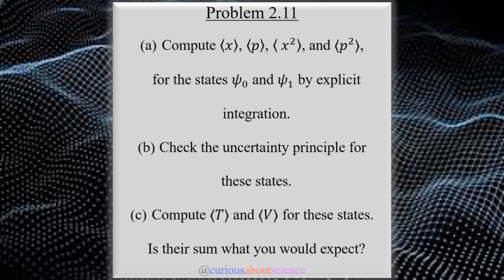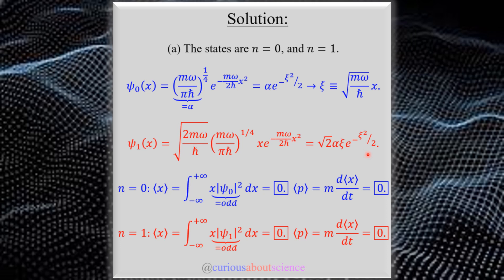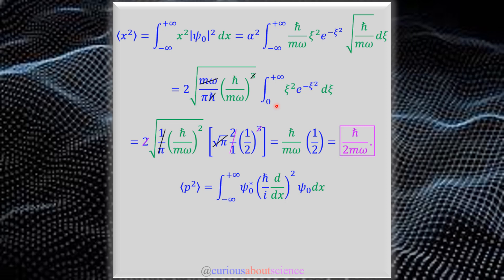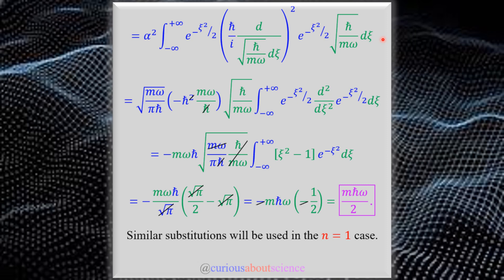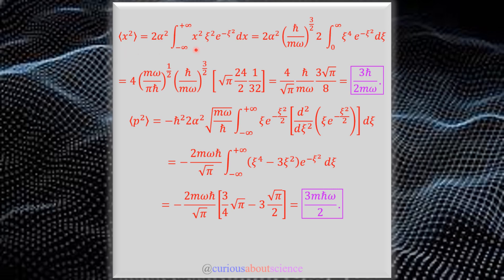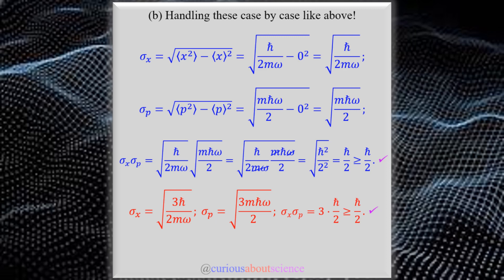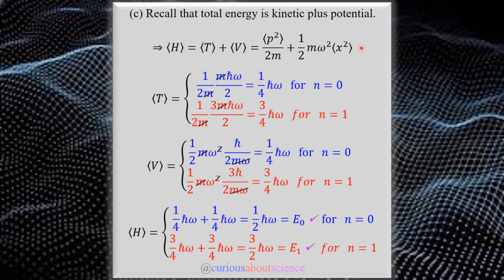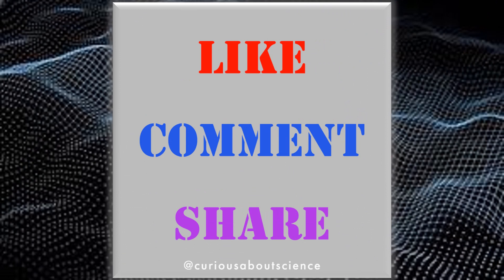Problem 2.11 - The Harmonic Oscillator ⇢ Ladder Operators: Introduction to Quantum Mechanics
This is the algebraic method! Raising and Lowering Operators. The harmonic oscillator is weird insofar as it doesn't have a zero-energy. How interesting is it that the kinetic and potential energy terms give equally to the total energy We will come back to this observation in chapter 3.

• 𝙿𝚛𝚘𝚋𝚕𝚎𝚖 𝙱𝚛𝚎𝚊𝚔𝚍𝚘𝚠𝚗 𝚃𝚒𝚖𝚎 𝚂𝚝𝚊𝚖𝚙𝚜:
0:00 - Problem Statement & Background.
1:06 - Part (a) Defining 𝜓₀, 𝜓₁ in terms of α and ξ.
2:28 - Note ↦ Graphs of 𝜓₀, 𝜓₁, 𝜓₂.
2:42 - Part (a) ⟨𝘹⟩ & ⟨𝘱⟩ for 𝜓₀.
3:11 - Part (a) ⟨𝘹⟩ & ⟨𝘱⟩ for 𝜓₁.
3:27 - Part (a) ⟨𝘹²⟩ & ⟨𝘱²⟩ for 𝜓₀.
10:18 - Part (a) ⟨𝘹²⟩ & ⟨𝘱²⟩ for 𝜓₁.
13:12 - Part (b) σ_𝘹σ_𝘱 for 𝜓₀.
14:03 - Part (b) σ_𝘹σ_𝘱 for 𝜓₁.
14:49 - Part (c) Energy Expectations ⟨𝘏⟩=⟨𝘛⟩+⟨𝘝⟩.
15:53 - Part (c) ⟨𝘛⟩ for 𝜓₀ & 𝜓₁.
16:26 - Part (c) ⟨𝘝⟩ for 𝜓₀ & 𝜓₁.
16:55 - Part (c) ⟨𝘏⟩ check for 𝜓₀ & 𝜓₁.

⍟ 𝐂𝐫𝐞𝐝𝐢𝐭𝐬 ⍟
◉ ☞ 📚📖📓= Griffiths, David J., and Darrell F. Schroeter. “Chapter 2 Time-independent Schrodinger Equation.” 𝘐𝘯𝘵𝘳𝘰𝘥𝘶𝘤𝘵𝘪𝘰𝘯 𝘵𝘰 𝘘𝘶𝘢𝘯𝘵𝘶𝘮 𝘔𝘦𝘤𝘩𝘢𝘯𝘪𝘤𝘴, 3rd ed., Cambridge University Press, 2018, pp. 25–90.